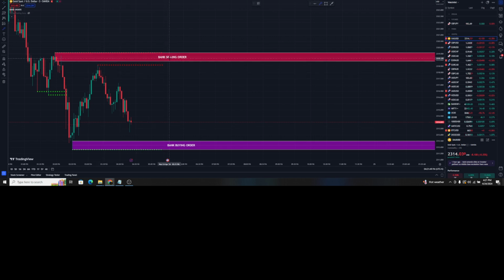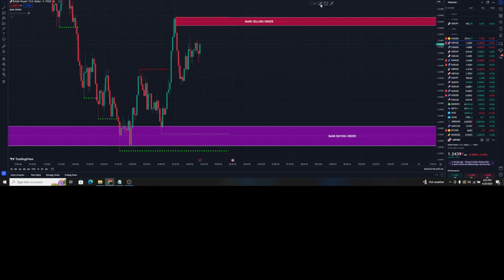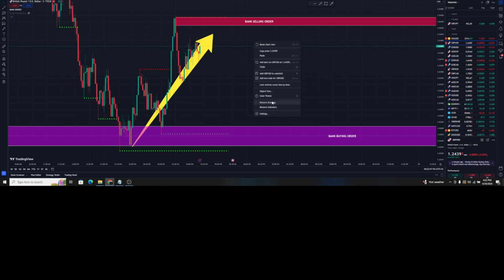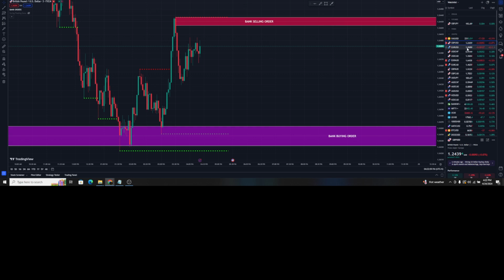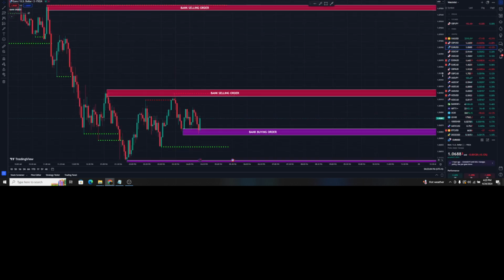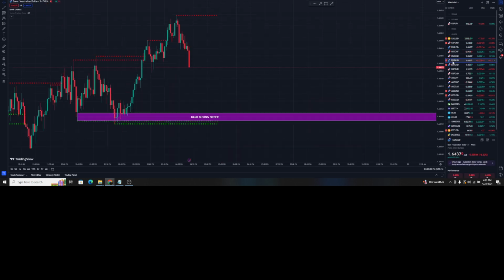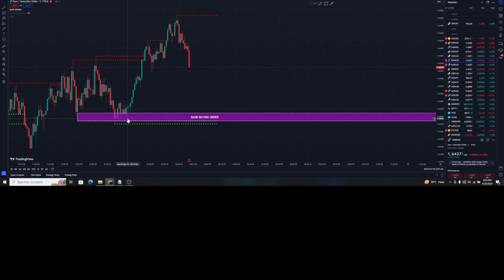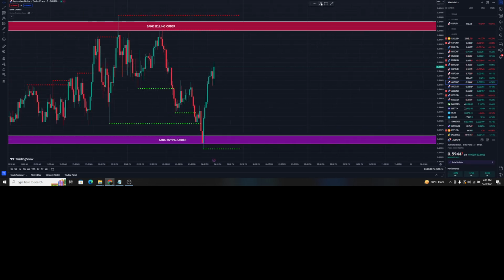This New buy sell indicator Tradingview 5 Min Beats All Indicators On Tradingview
This buysellindicatortradingview works best on 1 to 5 minute.
In this video I have discussed about the buy sell indicator trading view which works best from 1 minute to 5 minute time frame. These indicators can be used in gold, forex,crypto and stocks.

For Booking of my Premium Indicator life time version / 1 hour Market  Maker 1 hour Live Coaching Session Please contact on telegram.